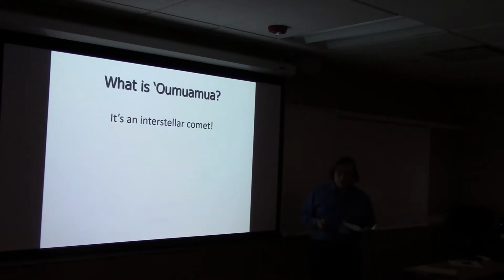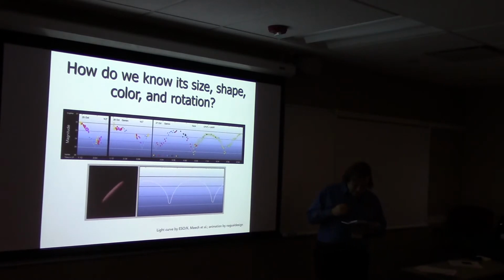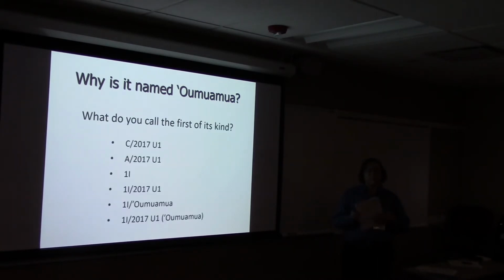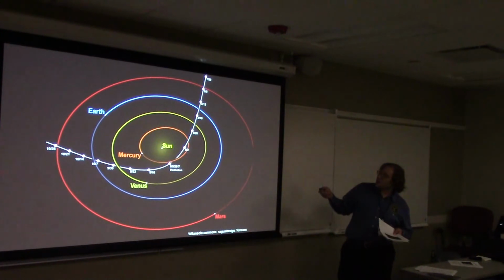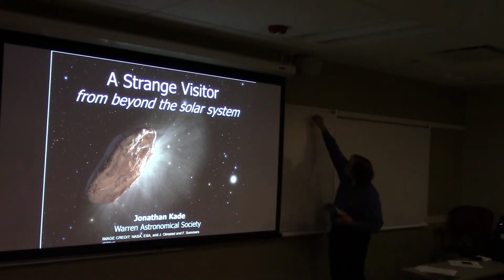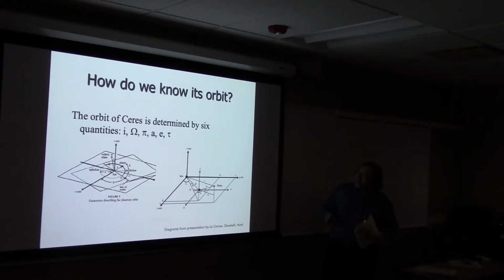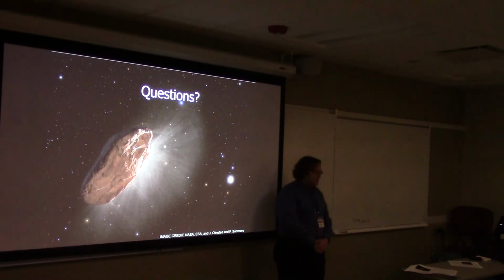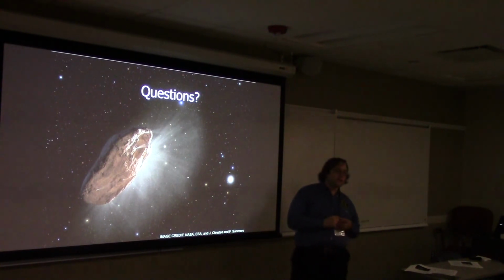20180816 - Jonathan Kade - 'Oumuamua: A Strange Visitor from Beyond the Solar System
First VP Jonathan Kade presents "A Strange Visitor from Beyond the Solar System". This spring, a strange, cigar-shaped object arced through our solar system: the interstellar comet called 'Oumuamua. Later this spring, a W.A.S. member challenged Jonathan to commission a presentation to explain how astronomers were able to so quickly figure out where 'Oumuamua came from and where it was going.

Jonathan Kade is a professional software developer; an amateur astronomer, naturalist, activist, and musician; and a dilettante in most other fields. His proudest publicly disclosable achievement this summer is, with Outreach chief Diane Hall, raising and releasing 3 monarch butterflies into the wild; at this writing, there are 3 chrysalises and 3 second instar caterpillars in enclosures in his living room.

The views expressed in presentations are those of the speakers and do not necessarily represent, and should not be attributed to, the Warren Astronomical Society.